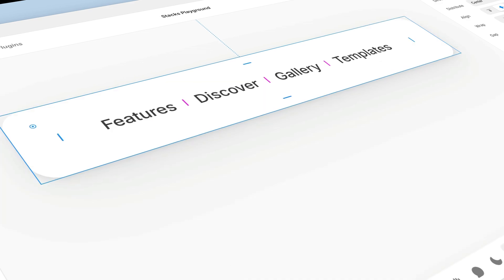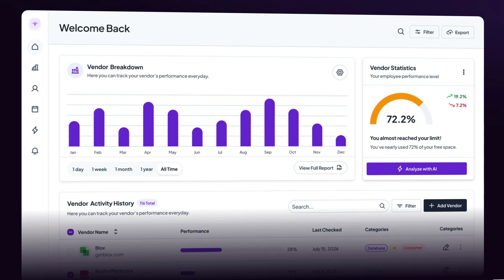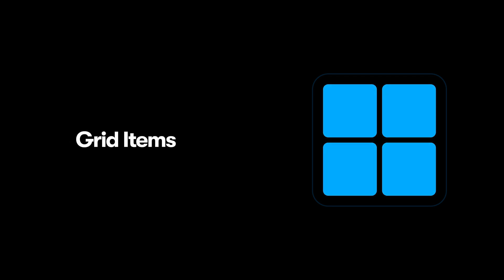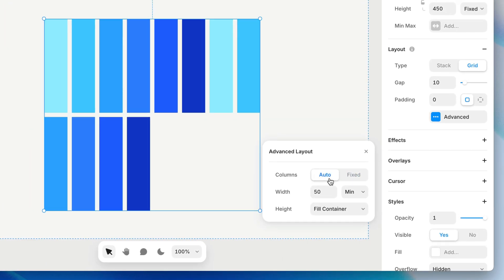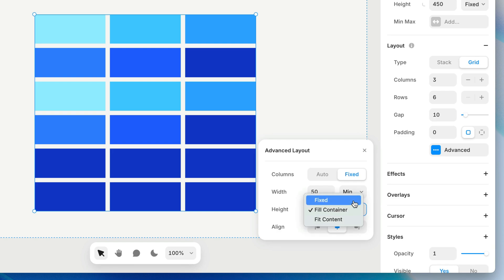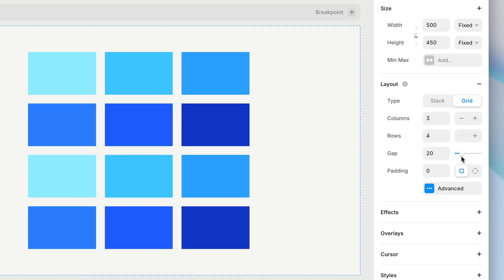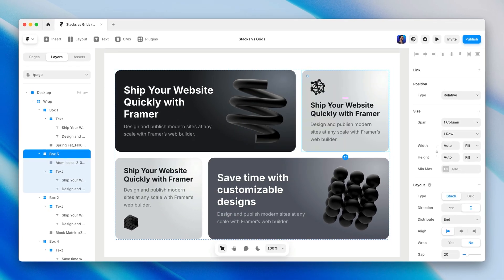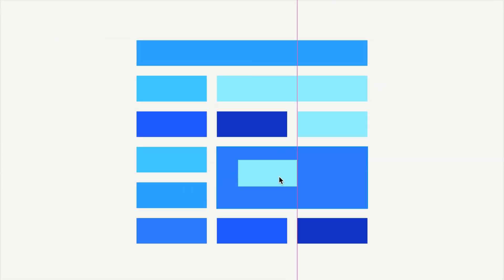Stacks vs Grids in Framer (Fundamentals Lesson 8)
Stacks and Grids are two powerful layout tools that help you arrange elements in your designs. They’re both used to create flexible and responsive layouts, but they differ a bit in functionality and are suited to slightly different use cases.

In the previous lesson, we talked about Stacks — but let’s talk about how Grids compare — and get comfortable with the basics of how they work.

00:00 Intro
00:03 Stacks vs grids overview
00:22 High-level differences between stacks and grids
00:55 Creating a grid layout
01:32 Anatomy of a grid
01:58 Fixed vs auto column settings
02:23 Setting rows and columns
02:52 How fill container height works
03:21 Sizing conflicts in grids
03:55 Gaps and padding in grids
04:19 Rearranging grid items
04:46 Spanning rows and columns
05:19 Sizing and positioning within grid cells
06:04 Using absolute positioning inside grids
07:15 Wrap up